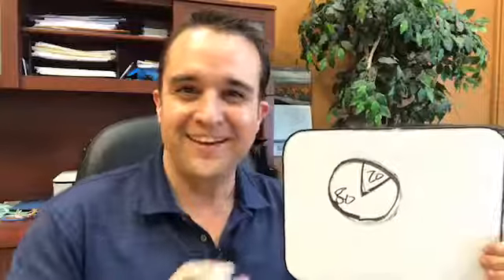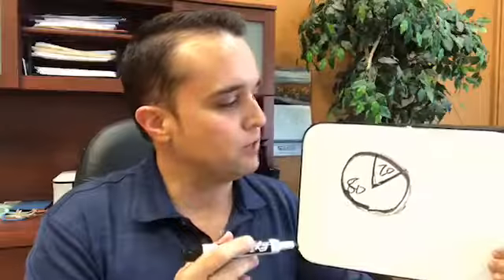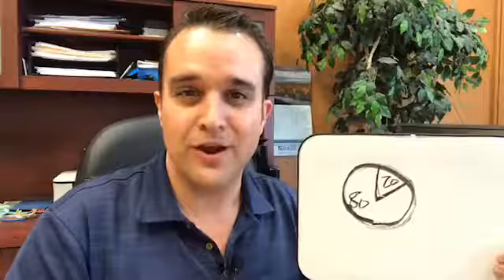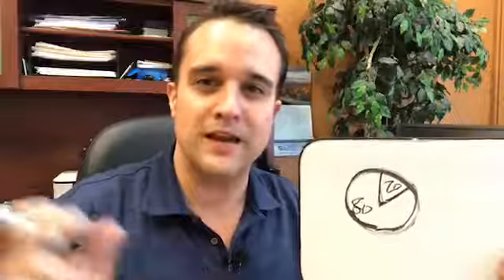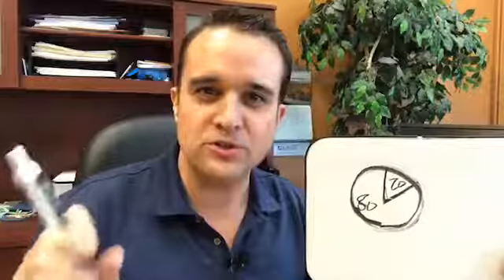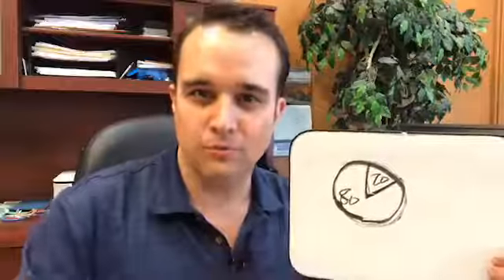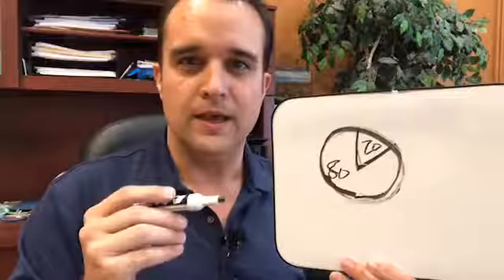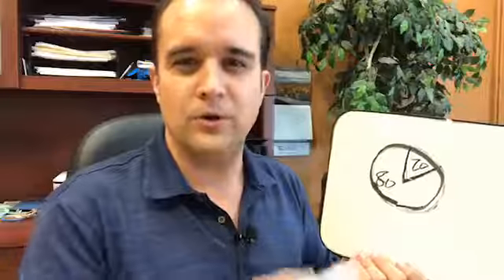Secret Shortcut to Fame & Fortune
Brian talks about Pareto's Principle - The 80/20 Rule

- The basic idea is 80 percent of your success comes from 20 percent of your efforts

- Out of that 20 percent, it could be one primary ACTION-STEP that creates most of the profit

- By focusing on that step(s), it can create a BOOM in business